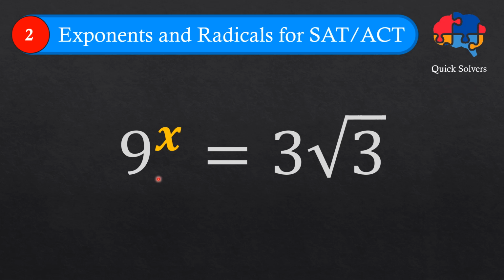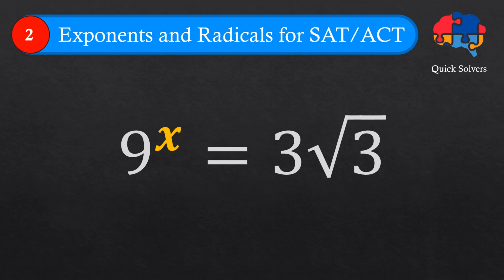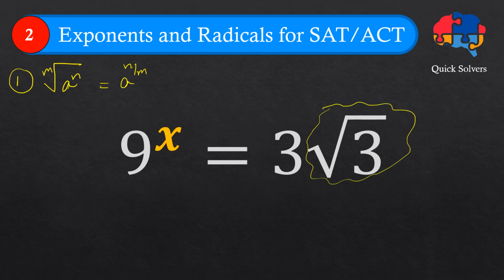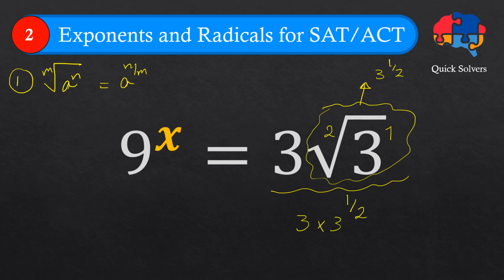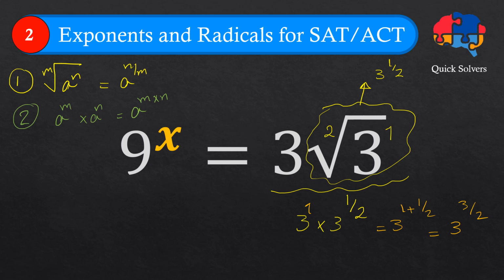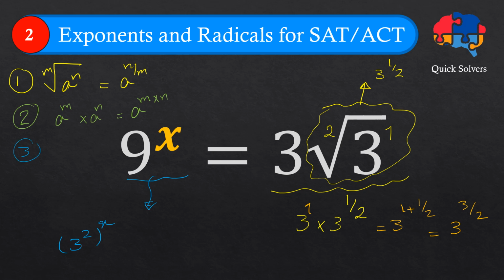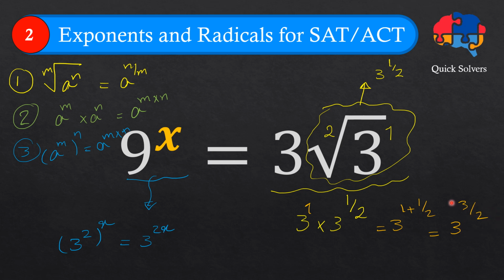✅ Solve 9^x = 3√3 | Exponents & Logarithms | SAT & ACT Math Problem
Struggling with exponent equations? In this video, I break down how to solve 9^x = 3√3 step by step using exponent rules. This type of problem often appears on the SAT and ACT, so mastering these concepts is key!

📌 What You'll Learn:
✔️ How to express numbers in terms of base 3
✔️ How to apply exponent rules to simplify equations
✔️ How to solve for x using algebraic manipulation